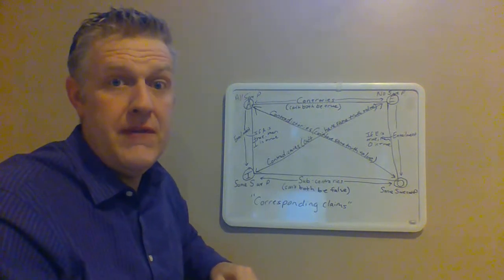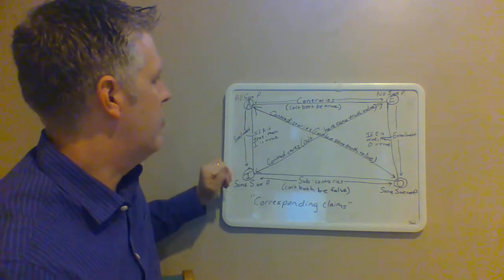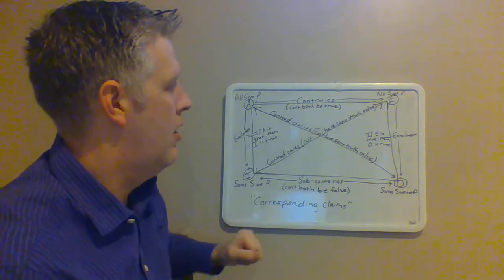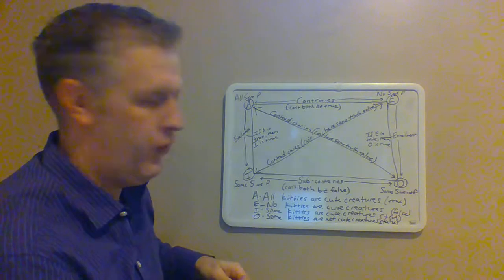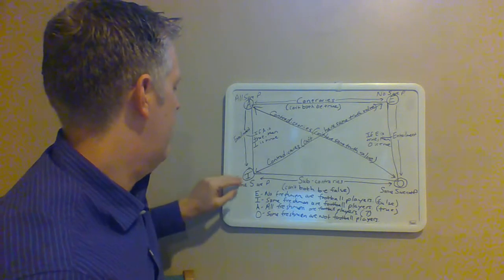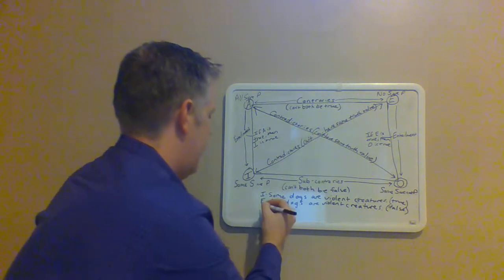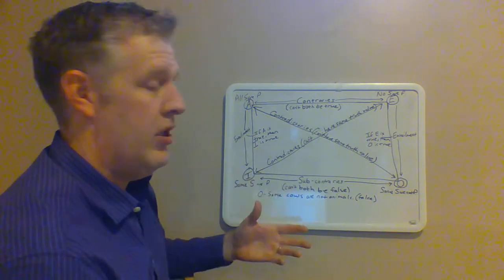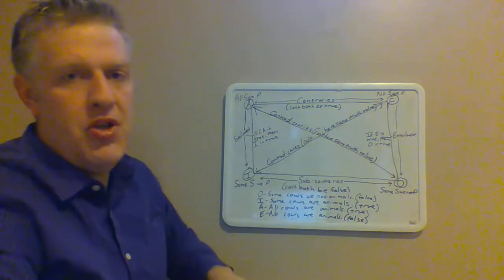Logic and Critical Thinking-Lecture 4, Extra Lesson C: The Square of Opposition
In this video, we discuss the "Square of Opposition", including all the inferences it allows us to make about corresponding standard-form claims.

0:00 Introduction
0:58 Corresponding Claims
2:43 Contraries
3:25 Sub-contraries
4:13 Contradictories
5:06 Entailment
6:25 Example #1
8:51 Example #2
13:19 Example #3
17:15 Example #4
20:24 Conclusion